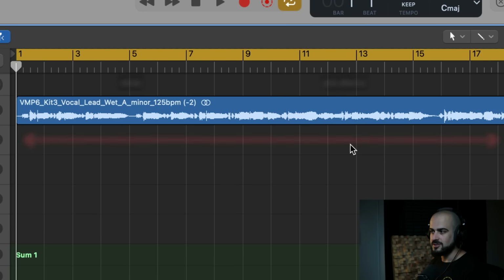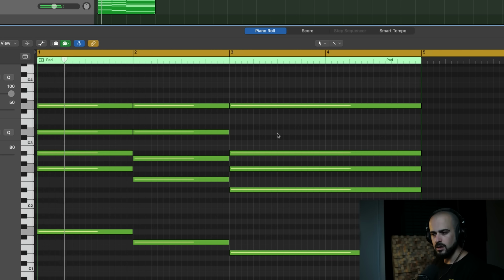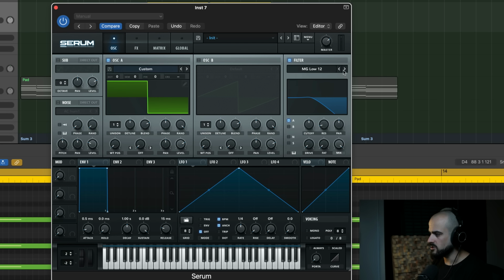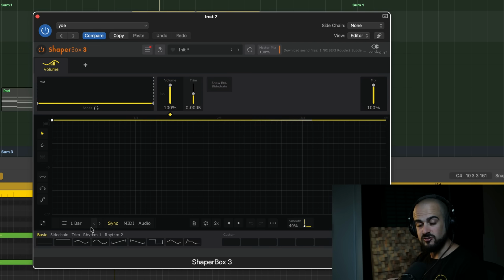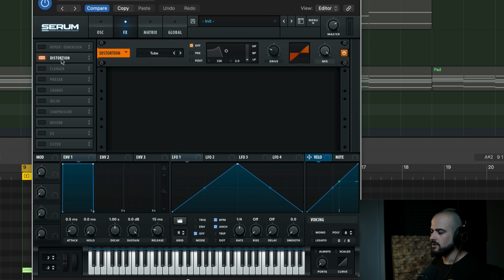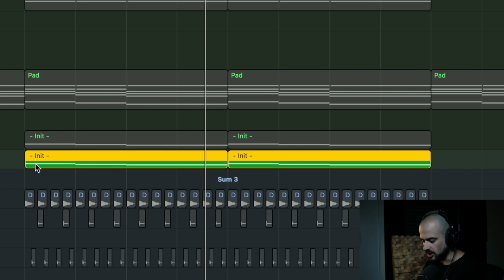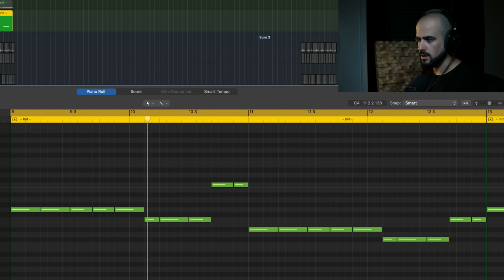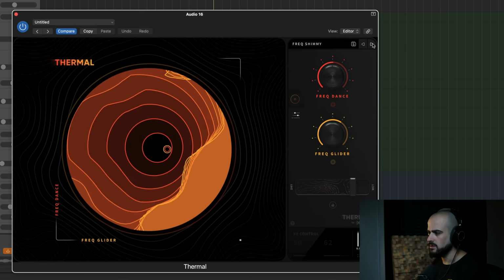Simple Strategy For Building House Songs